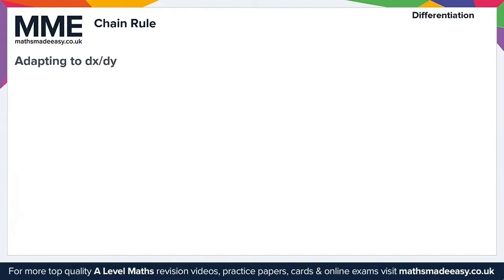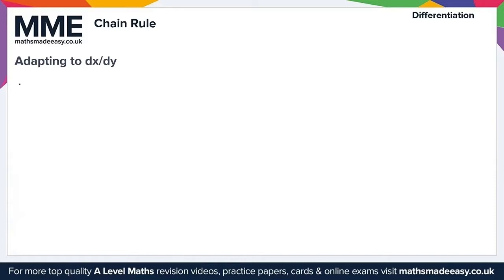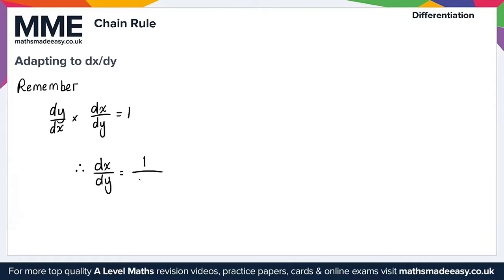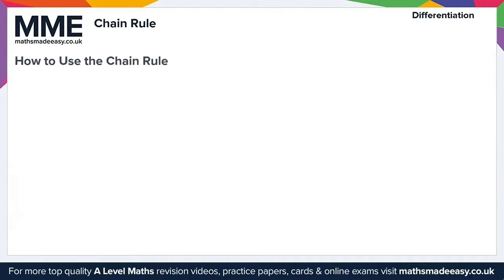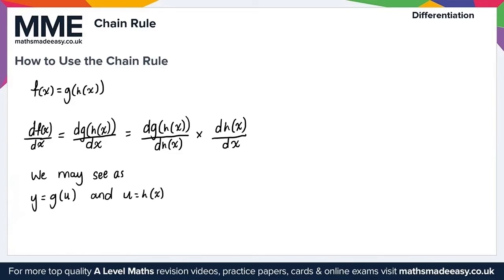88 - MME - A Level Maths - Pure - Chain Rule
This is the Maths Made Easy video on A Level Maths - Pure  - Chain Rule